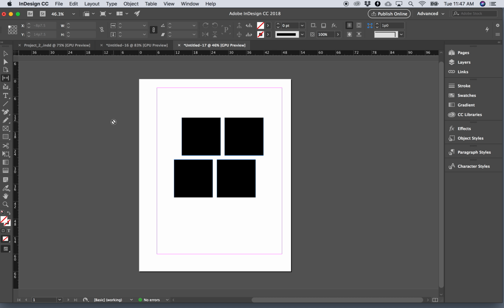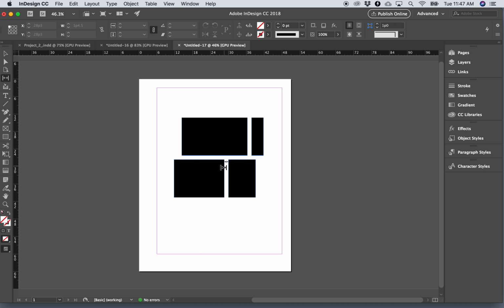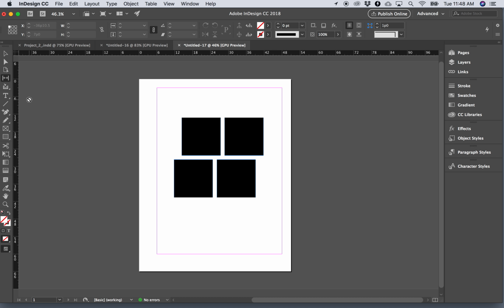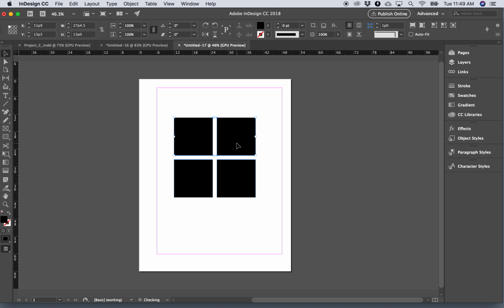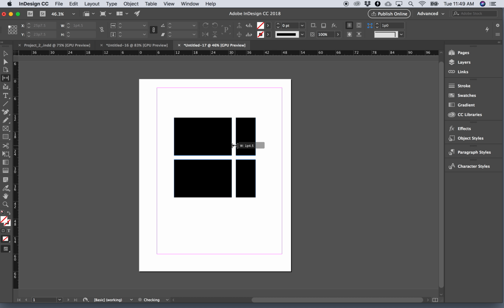InDesign: gap tool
How to use the gap tool